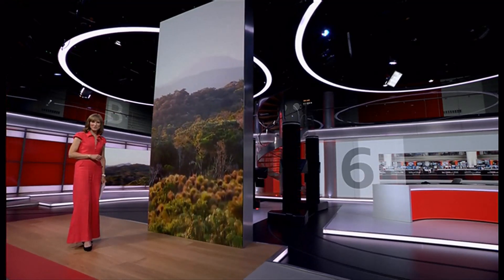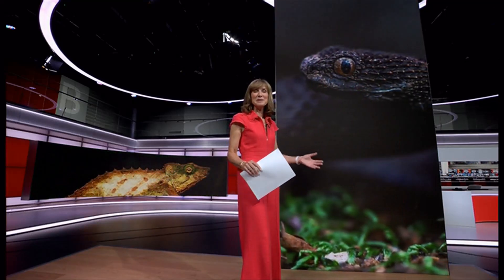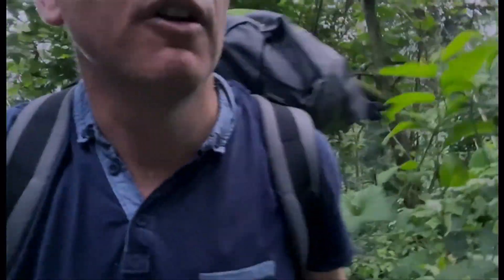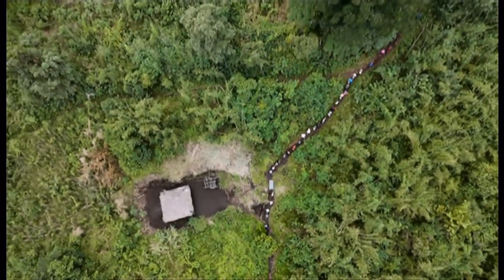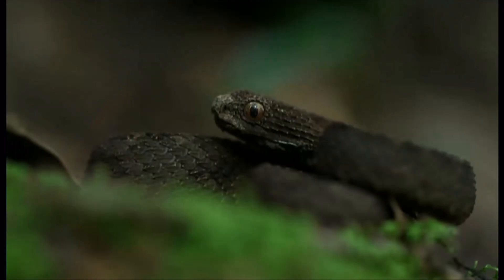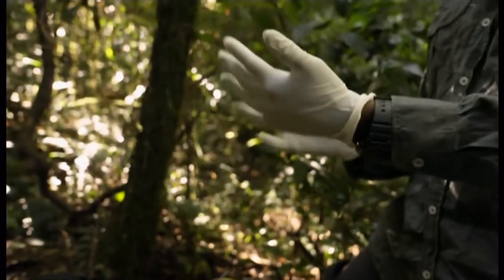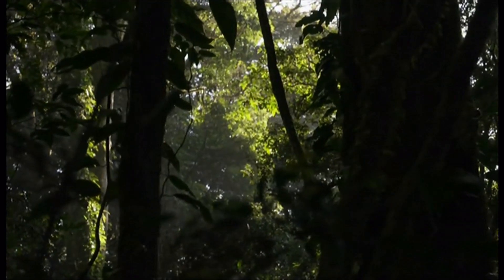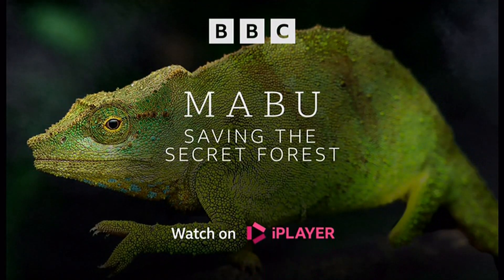Mount Mabu: Secret 'sky island' rainforest saved by new discoveries (Mozambique) 16/July/2024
Perched on a remote mountain top and surrounded by lowlands, Mabu is what's known as a "sky island" and is the largest rainforest in southern Africa. BBC environment correspondent Jonah Fisher went to Mabu with a team of scientists who have discovered dozens of new species there, helping to convince Mozambique to protect it.

“Let me get my magic spoon,” Dr Gimo Daniel says with a smile.

It’s hard to imagine anyone taking more delight in their work than the 36-year-old Mozambican beetle expert.

We’re crouched around a small hole in the dirt not far from our camp in the centre of Mabu forest. Dr Daniel’s mission, like that of almost everyone on our expedition, is to find things that science has not seen before.

Dung beetles are Dr Daniel’s speciality and he chuckles as he pulls out a big plastic tub of bait - his own faeces.